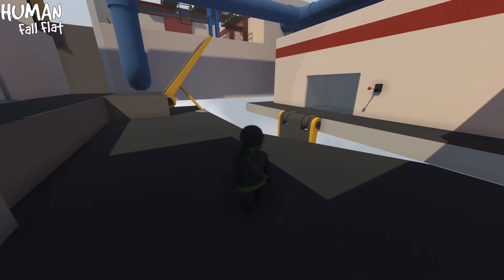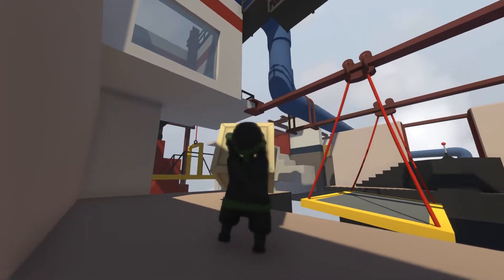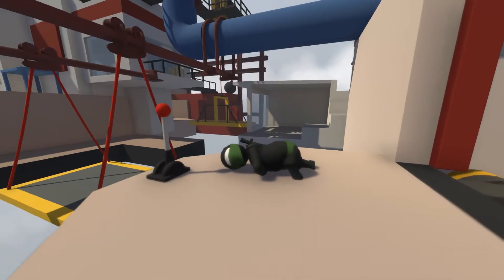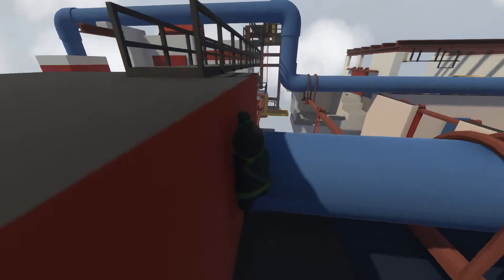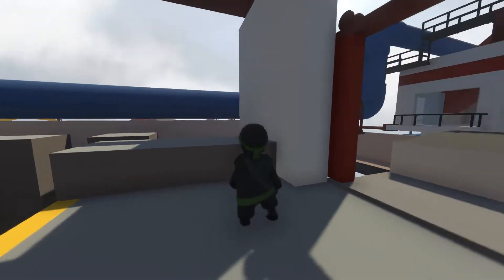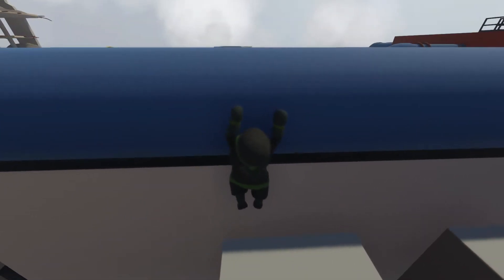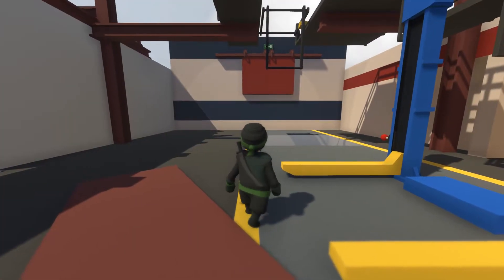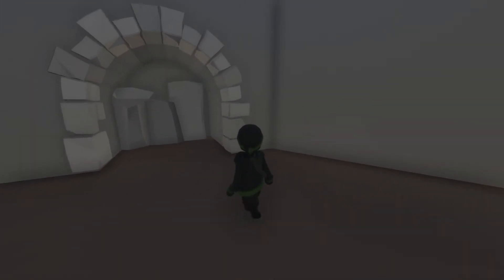Human Fall Flat: Part 3: Bob's Ninja Moves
Bob has moves... not all are great though! Come check out Bob's moves as he navigates through the puzzles ahead!